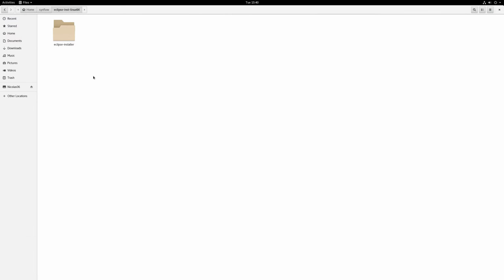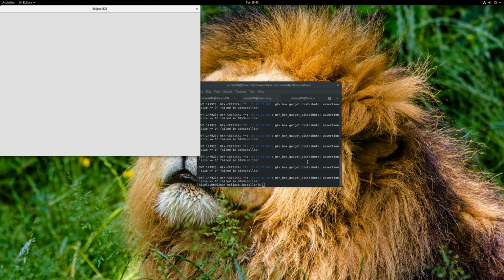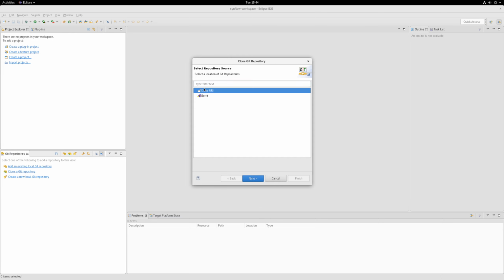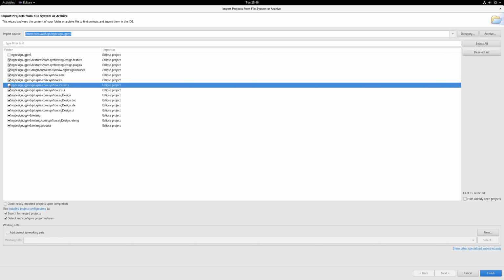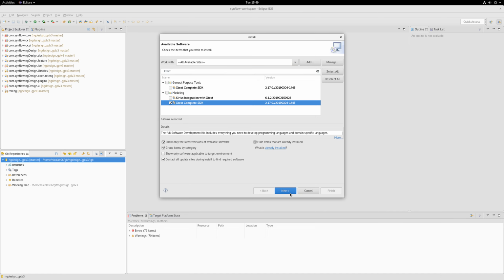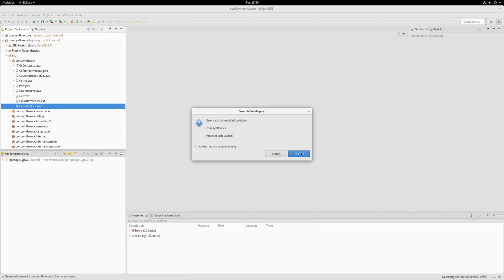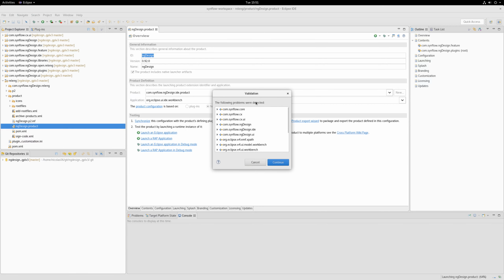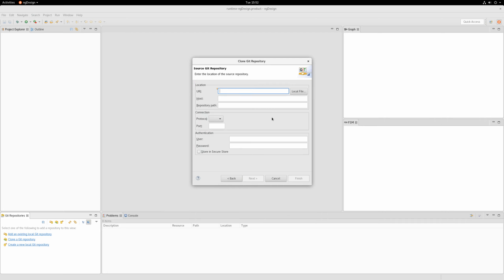Install The Synflow SDK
A step by step tutorial that explains how to install the Synflow SDK.